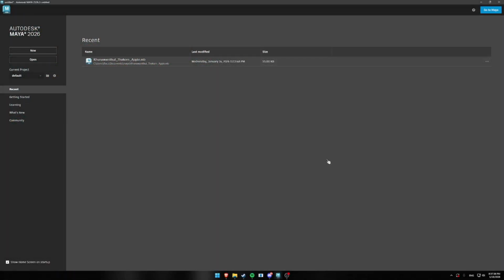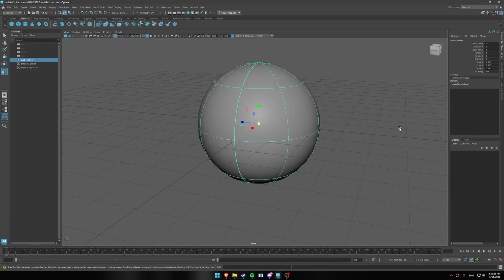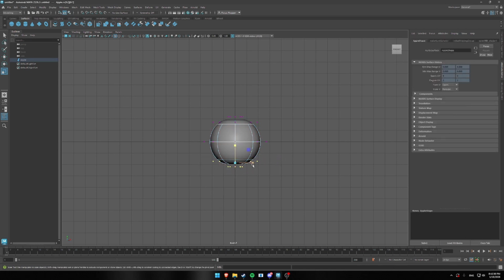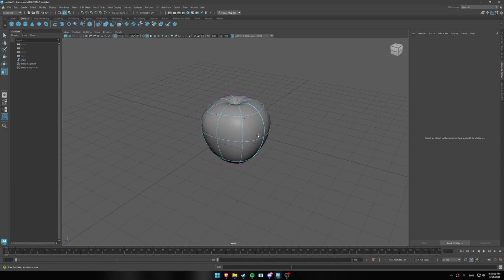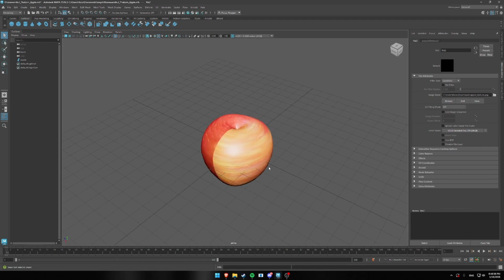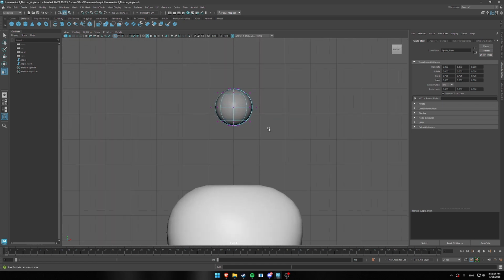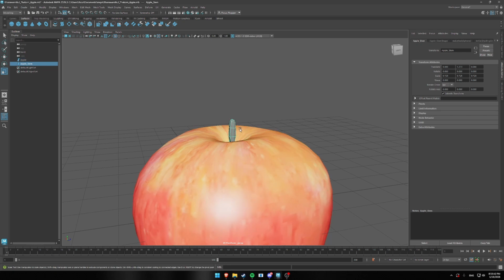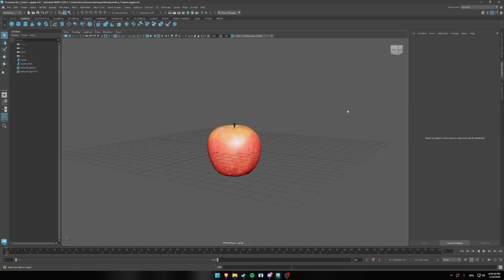3D Modeling Tutorial! [ Apple ] Presented by Focus ( aka BOBUSDIGITAL) Autodesk Maya 2026